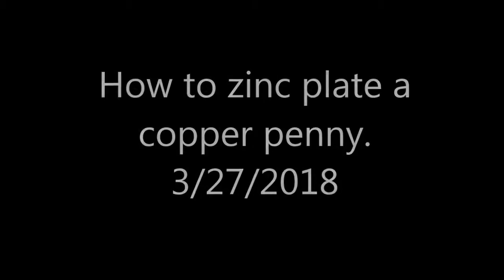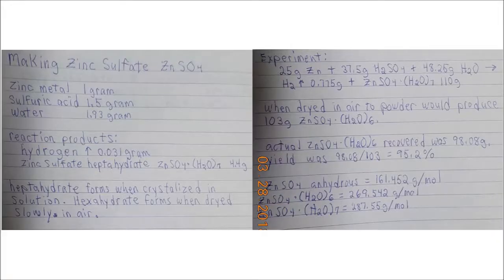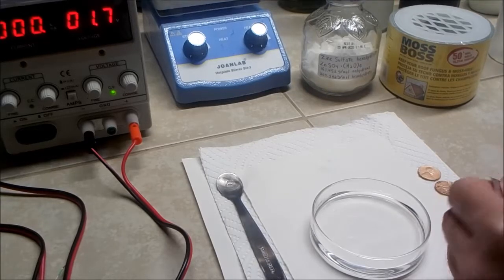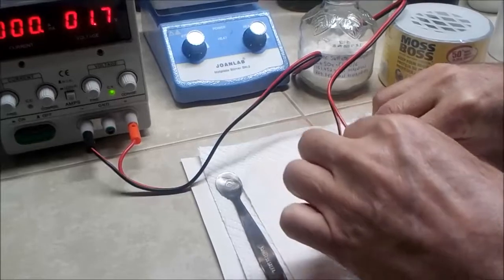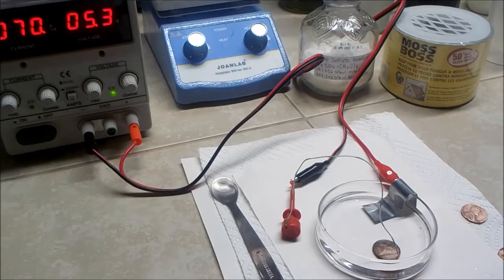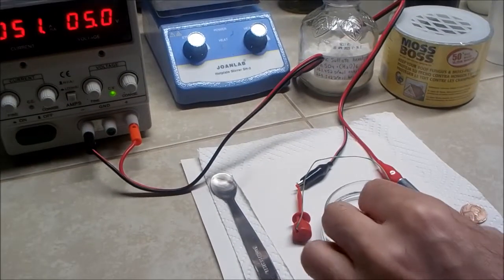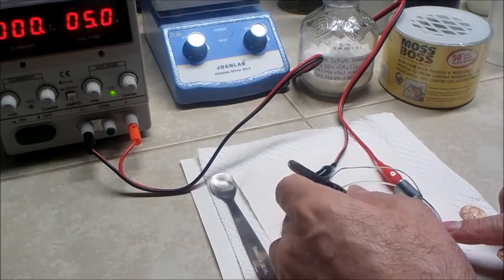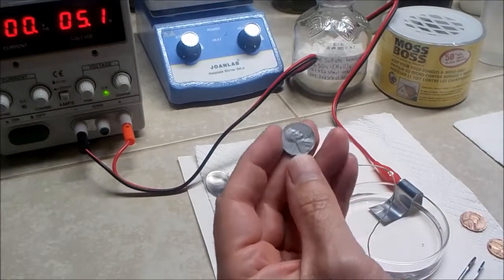Zinc plating a copper penny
In this video I zinc plate a copper penny using zinc sulfate, zinc metal, and electricity.